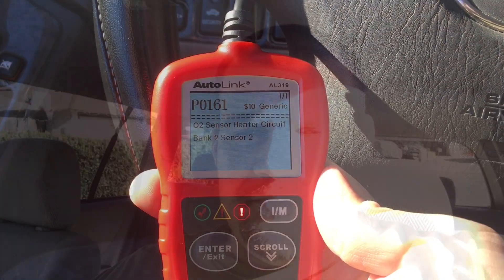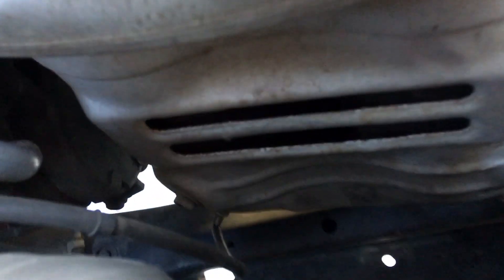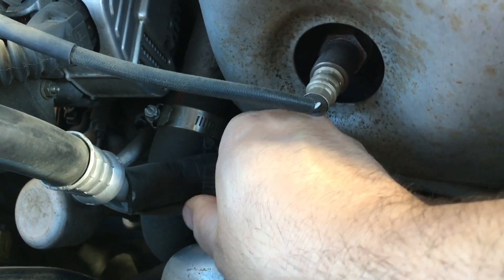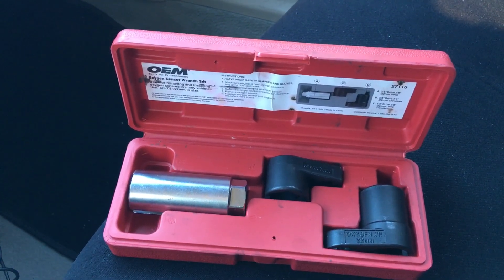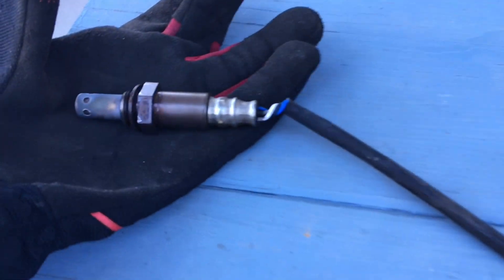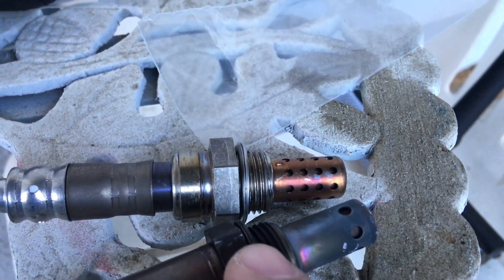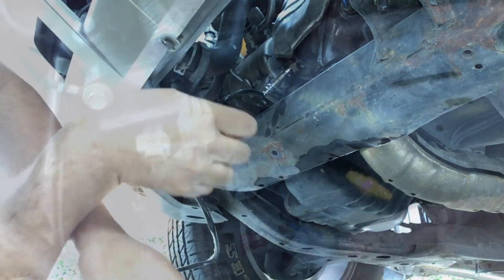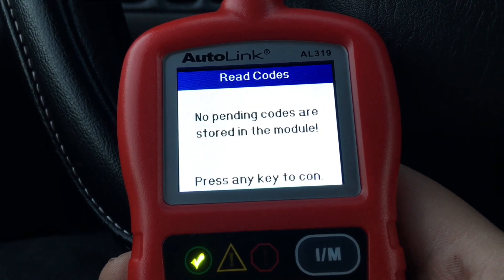How To Replace an Oxygen Sensor In A Toyota 2.4 Engine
How to replace an oxygen sensor on a Toyota 2.4 engine. Very easy job that can be done with basic hand tools.

Tools used:

10 mm socket & ratchet

Oxygen sensor socket

OBD2 Scan Tool